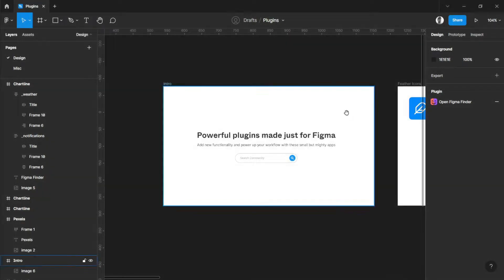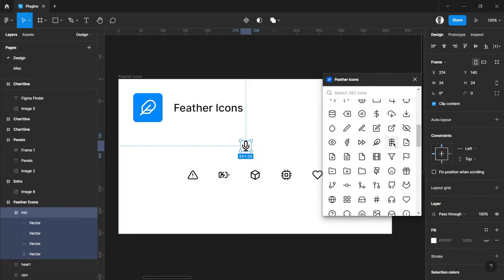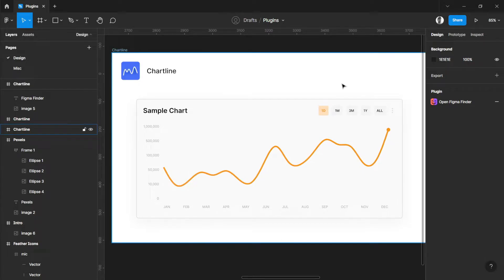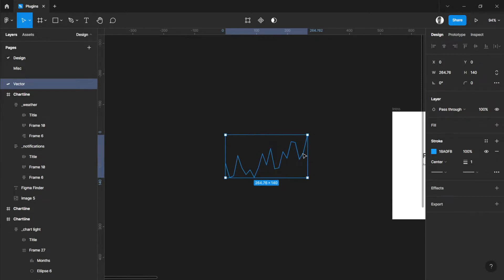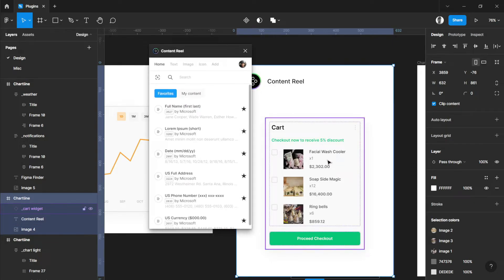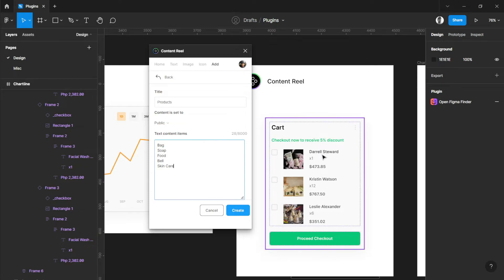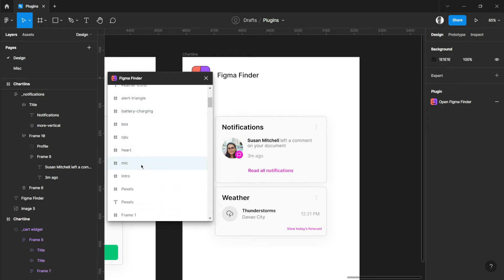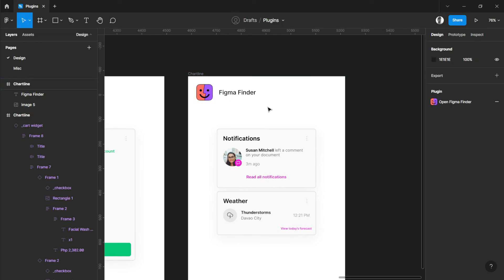5 Best Plugins for UI/UX Designers (Daily Use Plugins)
Community File Links

I am no professional in this field but I have some experience on how to accomplish the task. Let me know your thoughts about the design. I would like to hear some suggestions and recommendations 😉 thanks!